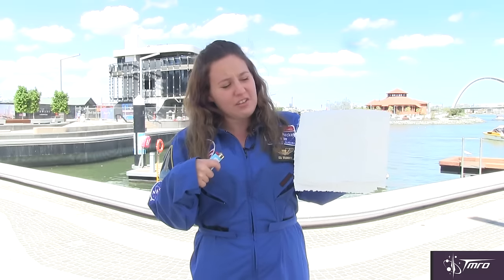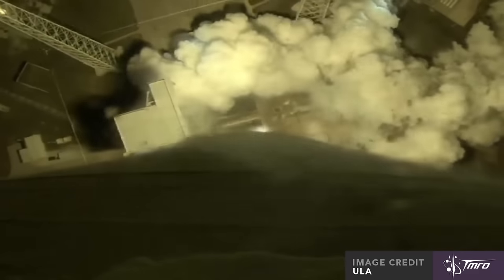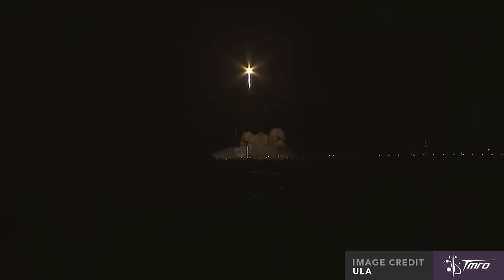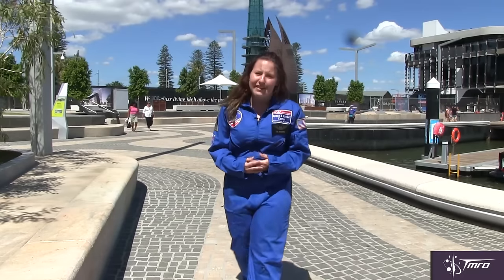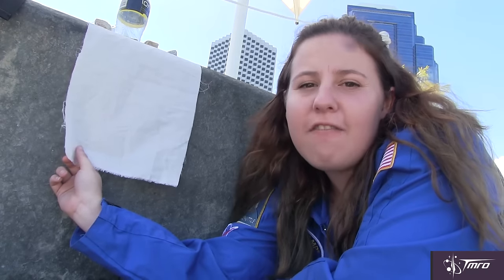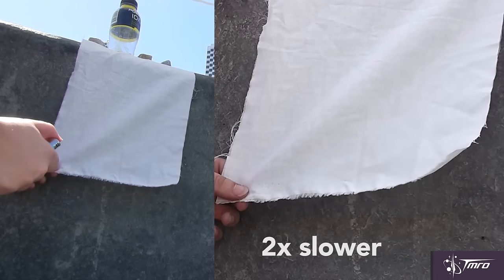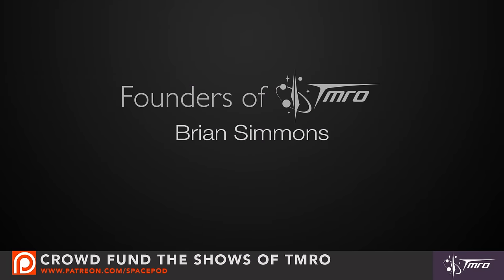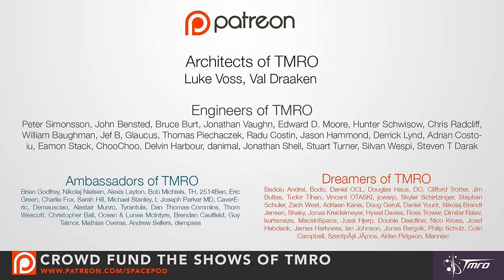Setting fire to Cygnus – Space Pod 3/23/16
This week Lisa Stojanovski explains why scientists are creating the largest experimental fire ever in space. The Saffire-1 experiment will commence after the Cygnus vehicle (named the S.S Rick Husband) has left the International Space Station, giving us a greater understanding of fires in space.